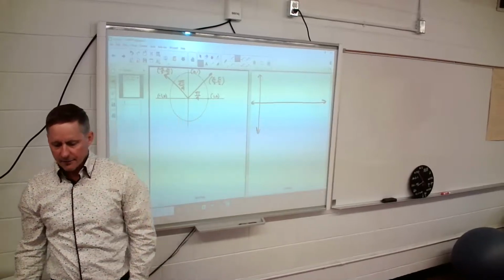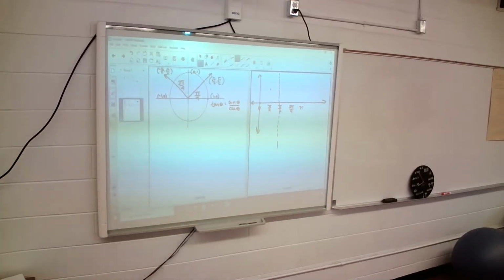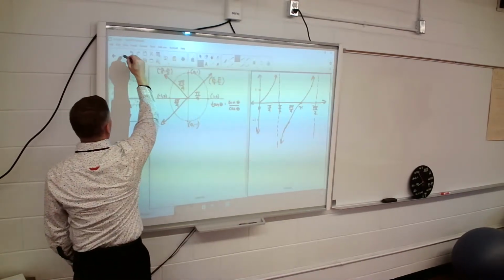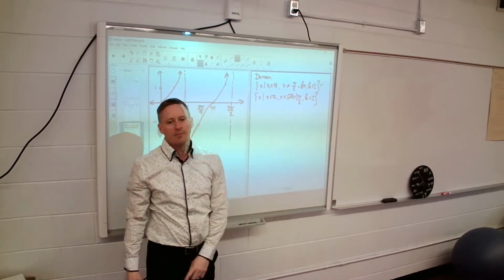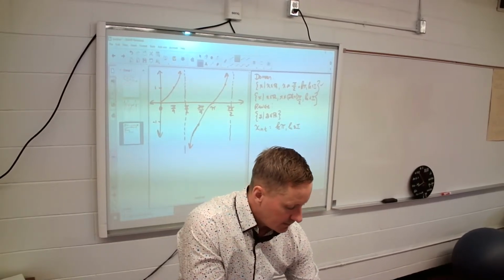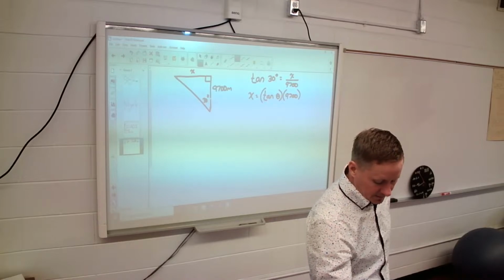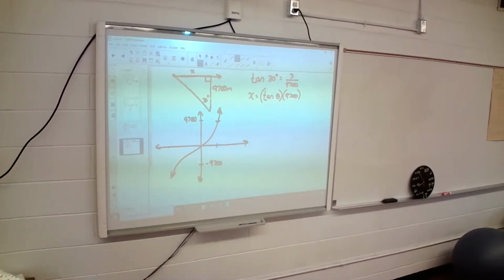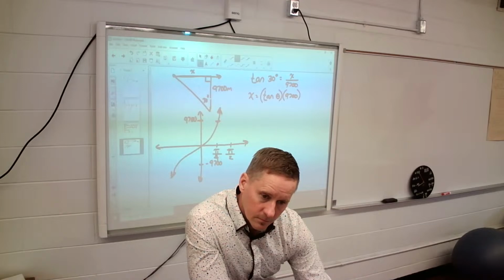April 5, 2023 Precalculus 40S: Tangent Graphs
Introduction to tangent function